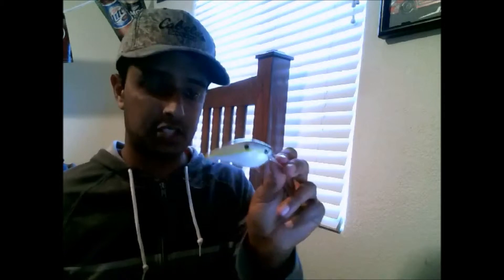Crankbaiting for Bass Tips